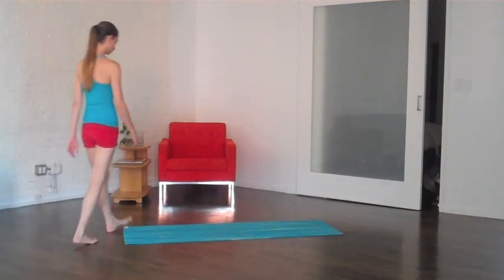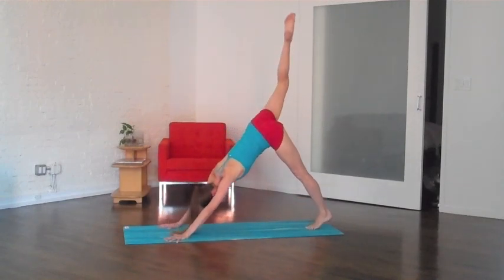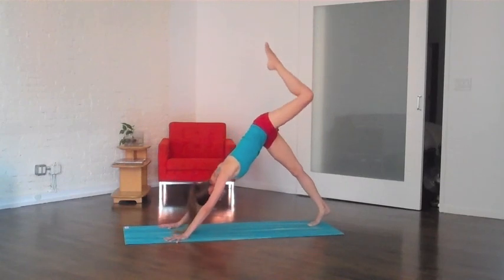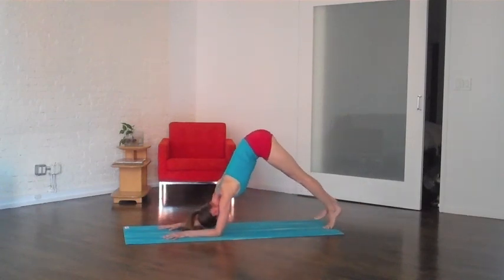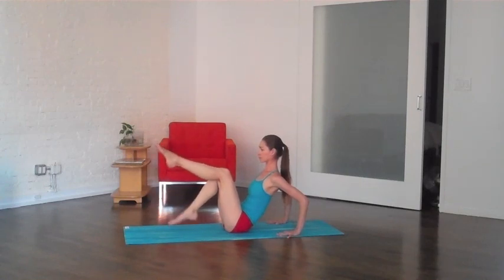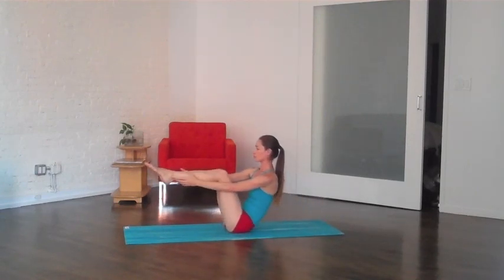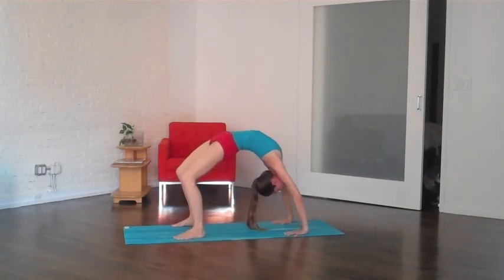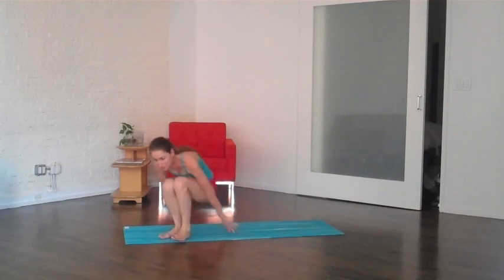Strong Core from the Inside Out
Do this routine to build a strong core from the inside out.  Deep breaths and enjoy!